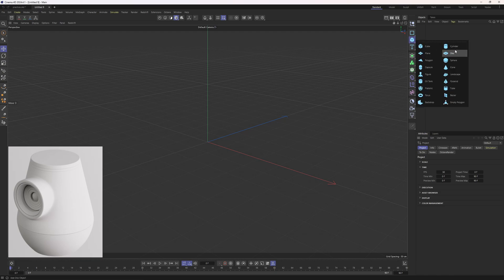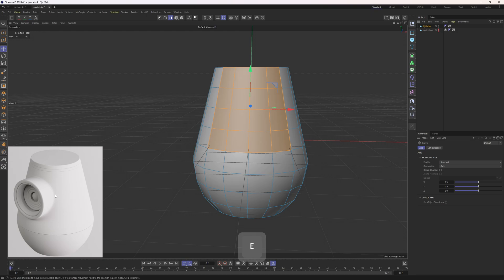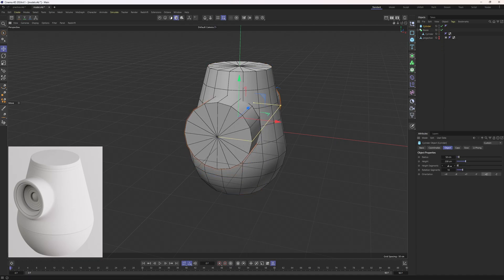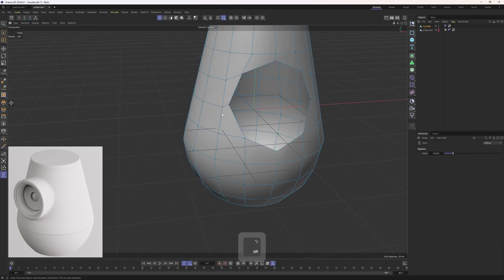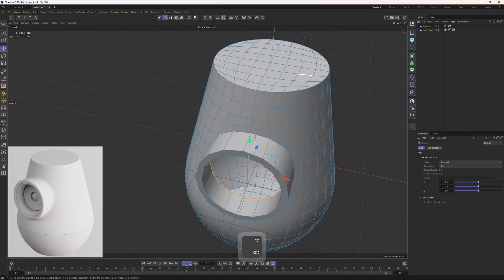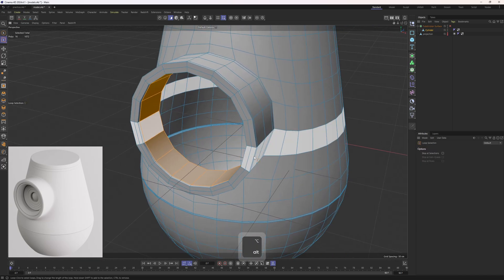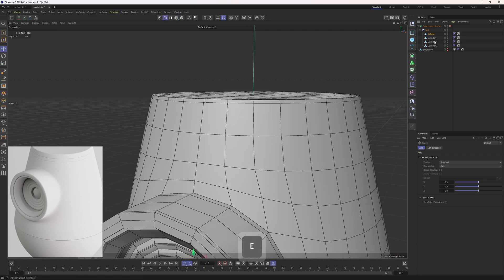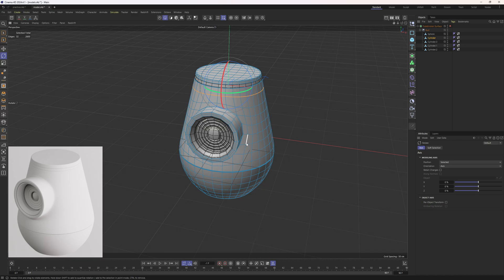3D Modeling Practices | 07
00:00 - Modeling the Rough shape
01:17 - Creating a Projection Mesh
01:48 - Wrong Approach
02:46 - How to Get Rid og Diagonals
04:41 - Correcting the Topology
05:13 - Subdividing the Mesh to Get Rid of Any Possible Artifacts
06:58 - Working on Other Details
12:54 - Long Story Short